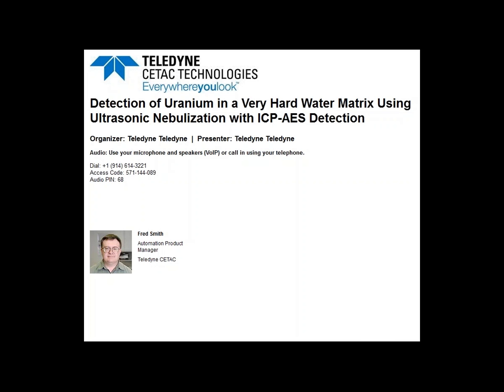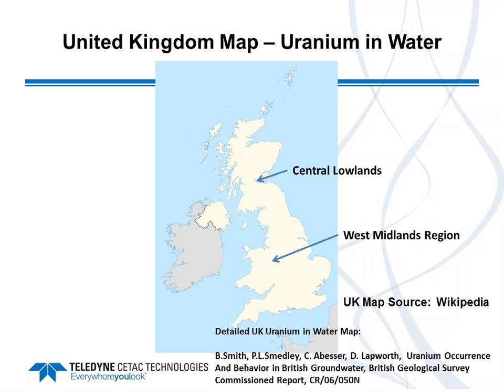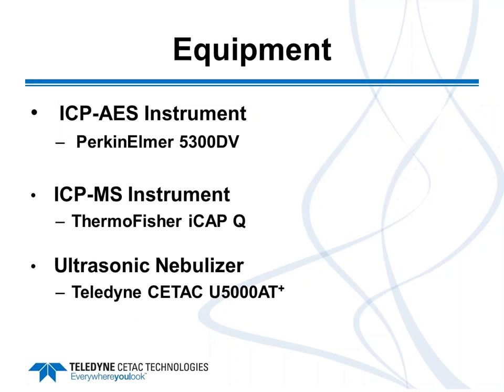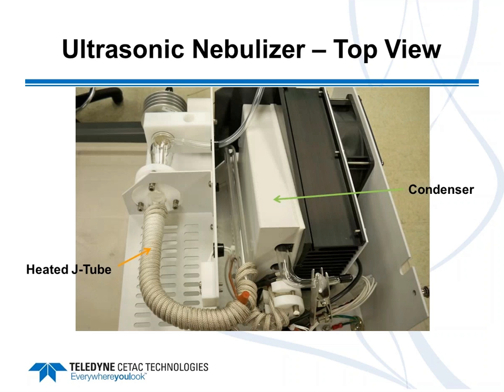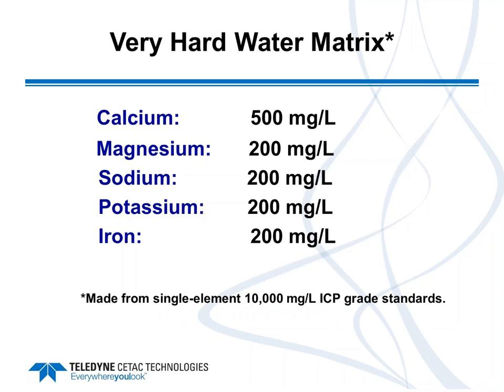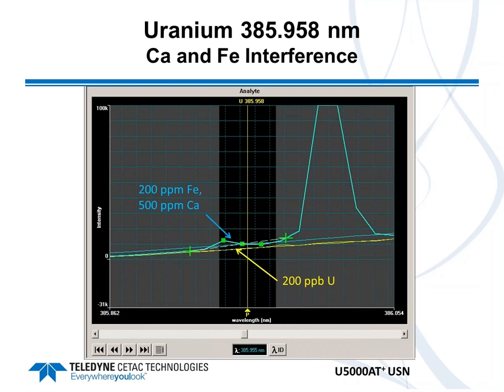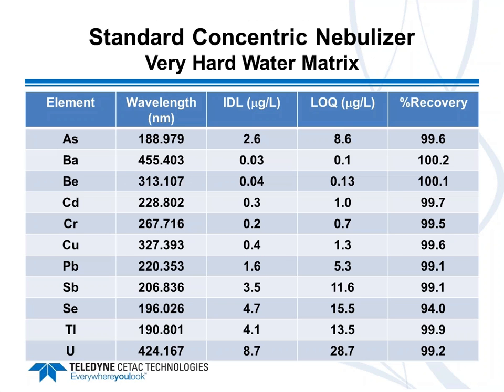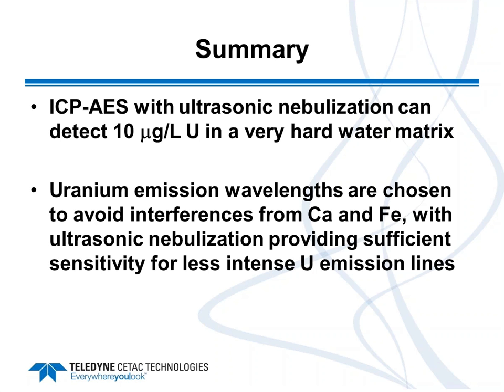Detecting Uranium in a Very Hard Water using Ultrasonic Nebulization Webinar (2015-12-03)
Uranium is a regulated element in drinking water per the USEPA guideline of an MCL (maximum contaminant level) of 30 micrograms per liter. Human health risks from long-term exposure to elevated uranium levels in drinking water can include impaired kidney function and cancer.
Uranium in groundwater can occur from natural leaching of mineral deposits; subsequent very hard water matrices are present in areas such as southeastern United Kingdom and southern Germany. This webinar will examine the utility of coupling an utrasonic nebulizer (USN) with an ICP-AES instrument for improved detection of uranium in a simulated very hard water matrix.
Dr. Fred Smith, Teledyne CETAC Automation Product Manager will be presenting this webinar and will cover the following topics:
• Uranium and Associated Health Concerns
• Very Hard Water and Its Prevalence
• Ultrasonic Nebulization and ICP-AES Signal Enhancement
• Matrix-Induced Spectral Interferences on Uranium
• Choice of Uranium Wavelength
• Calibration and Detection Limits